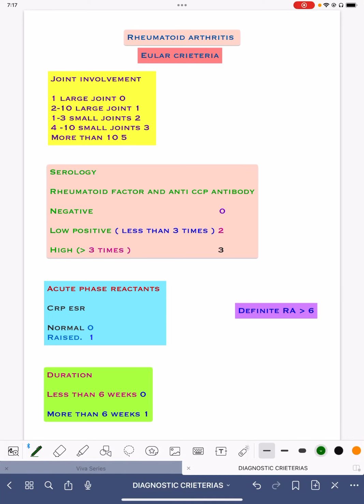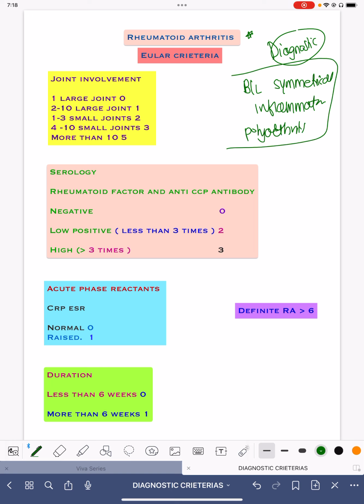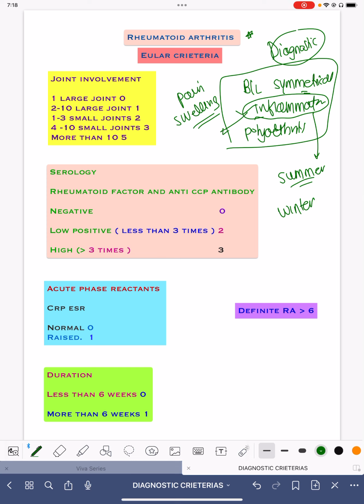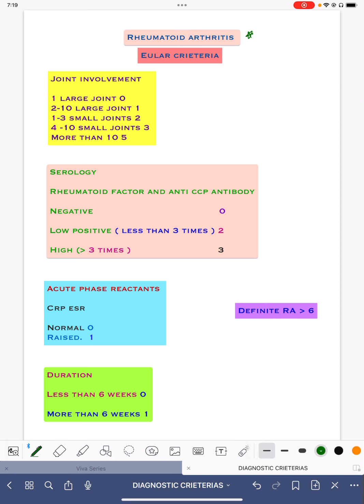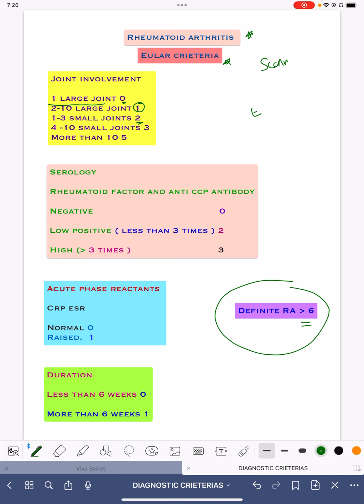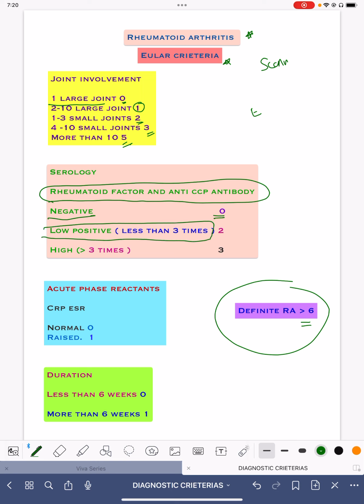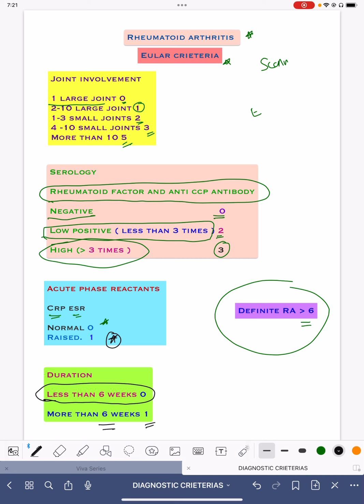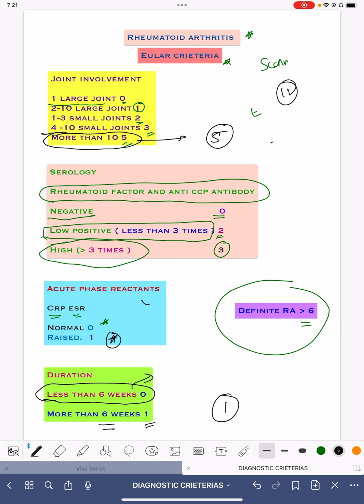RHEUMATOID ARTHRITIS- DIAGNOSTIC CRITERIA- EULAR